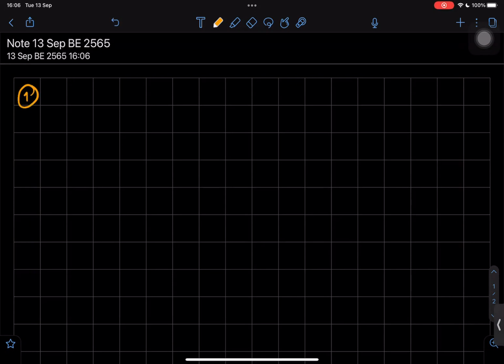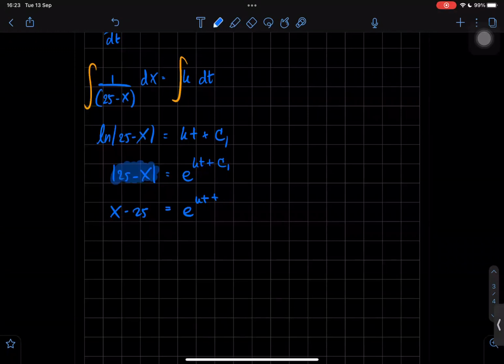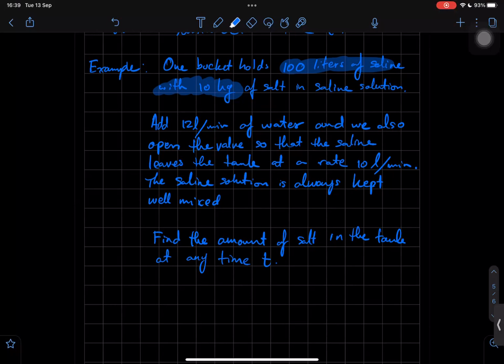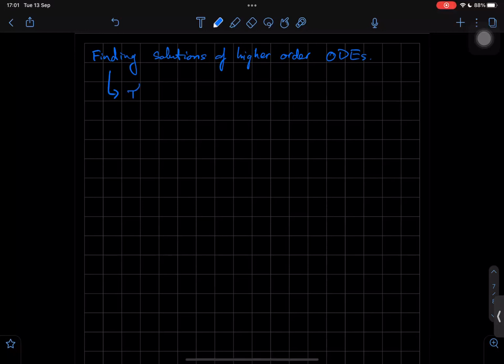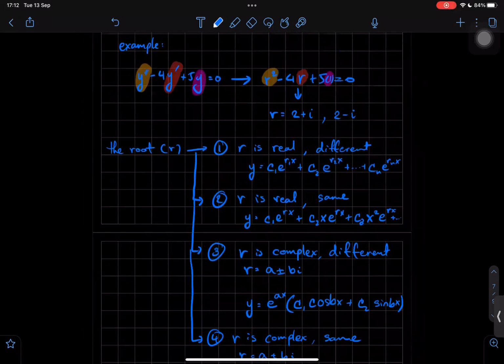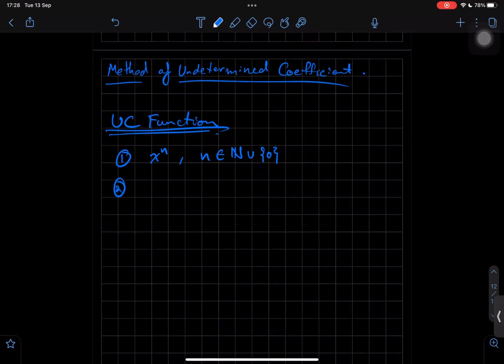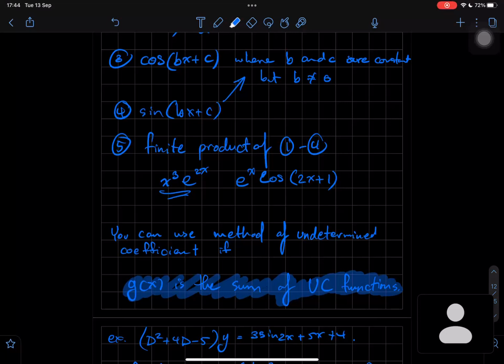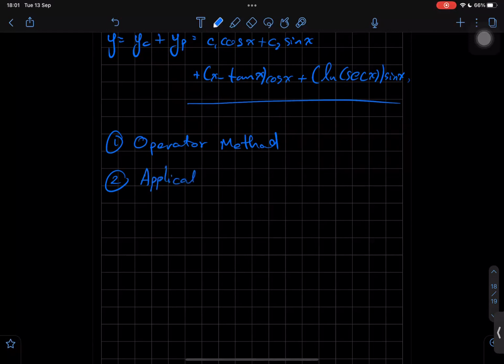Tutorial2 MTH201 (1-2022) Module12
Application of first-order ODEs (Heat Problems (Newton's law of cooling), Mixture Problem), Higher-order homogeneous linear ODEs with constant coefficient, Higher-order nonhomogeneous linear ODEs with constant coefficient (Method of Undetermined Coefficient, Method of Variation of Parameter)